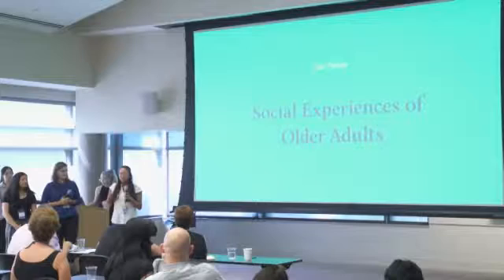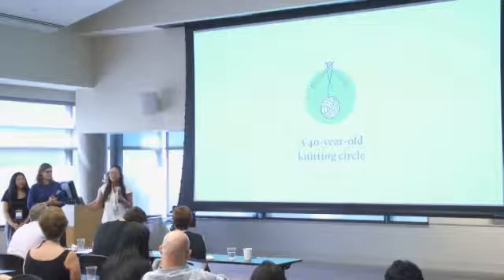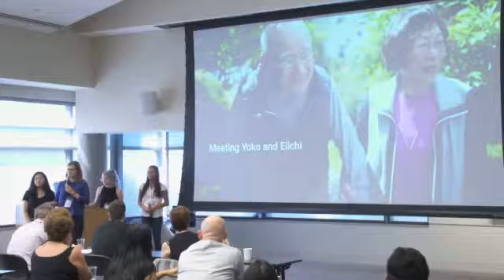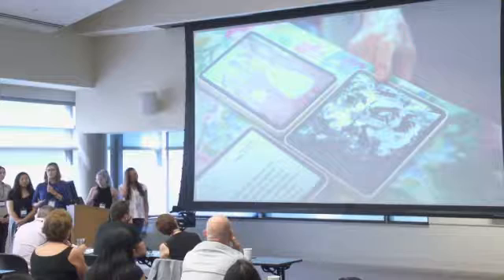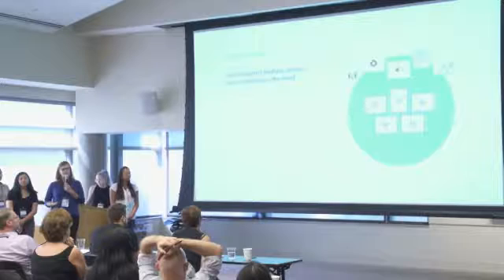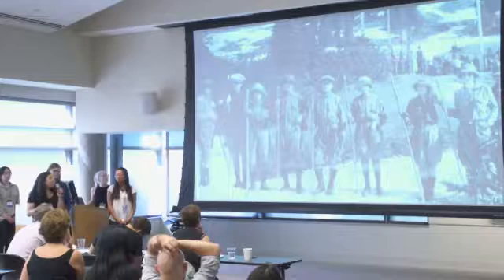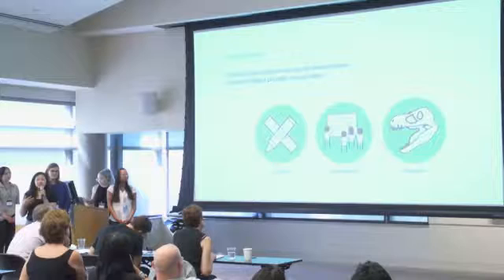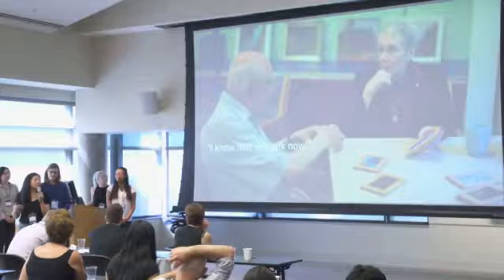Design Expo 2015 - University of Washington (USA)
In 2014, the World Health Organization radically revised their definition of disability. The crux of this change was to define disability as context dependent rather than as an attribute of a person. Interactions with technology are a clear example of this shift. Design solutions can create new access and new barriers for people participating in society. How can we design to embrace these universal things that make us human, but also create solutions that are highly adaptive to an individual person?   Come see student presentations responding to this challenge on Inclusive Design and Technologies at the Microsoft Design Expo! Winners at top design schools from around the world will give 10-minute presentations on their projects. This year's projects are:    - Adaptool: Attachment base and tools to help people with loss of partial limbs to be more autonomous and increase their employability - New York University Shanghai, China     - Fuzzy Bird: Interactive toy for children with autism that helps improve their social skills and encourages them to be more explorative in free play - Delft University of Technology, Netherlands    - Gather Well: Creating shared knowledge for patients with hearing disabilities and family members after a medical appointment - Carnegie Mellon University, USA     - Loom: Sharing stories and keeping memories between the physical and digital world as well as generations - University of Washington, USA     - Mesh: A system that allows the user to register, share and relive memories bound to physical locations - Pontifical Catholic University of Rio de Janeiro, Brazil     - Seams &amp; Superpowers: How ecologies formed by wearables and the Internet of Things create superpowers for people, overcoming their contextual and temporary disabilities - Art Center College of Design, USA     - Sparkle!: Service &amp; wearable device designed to help blind shoppers buy clothes - Korea Advanced Institute of Science and Technology (KAIST), South Korea    - Tracktile: Electronically augmented, custom-made tactlile maps which allow their users to familiarize themselves with unknown surroundings in advance - University of Potsdam, Germany